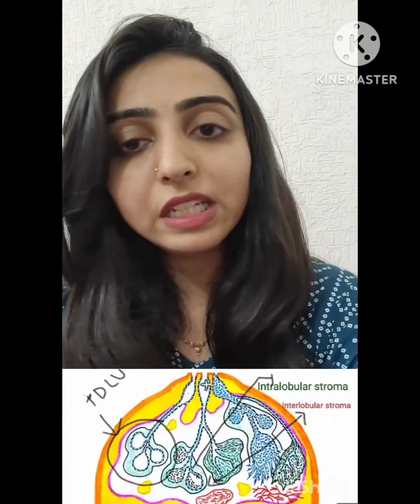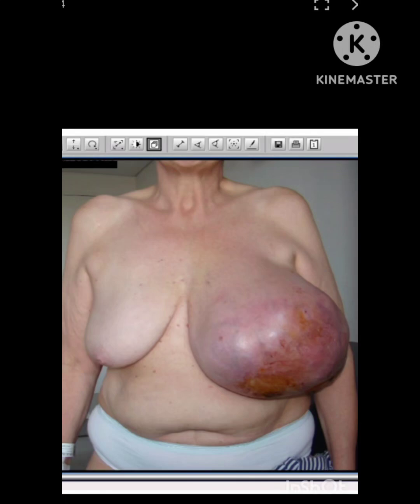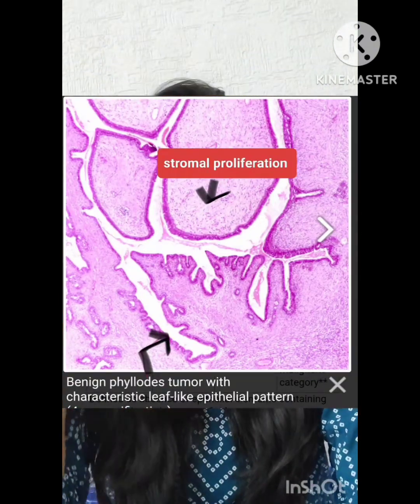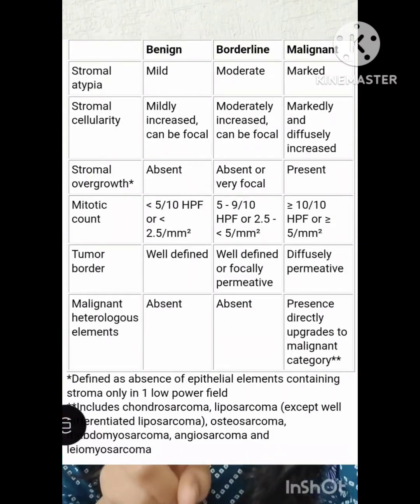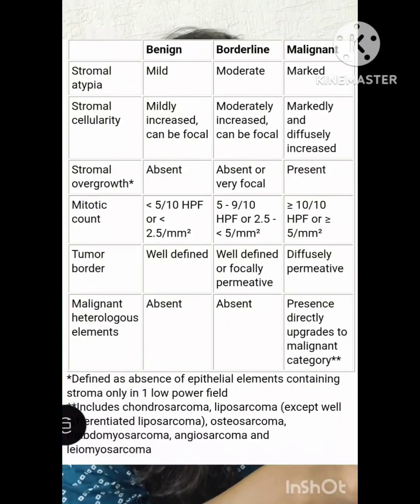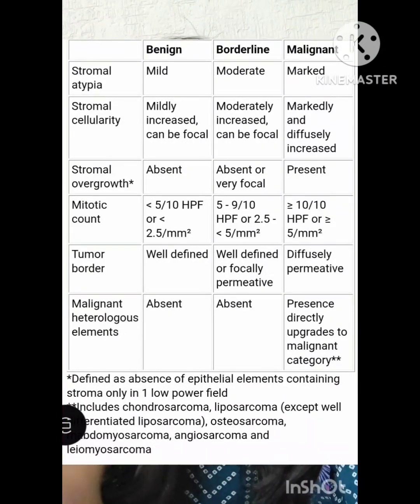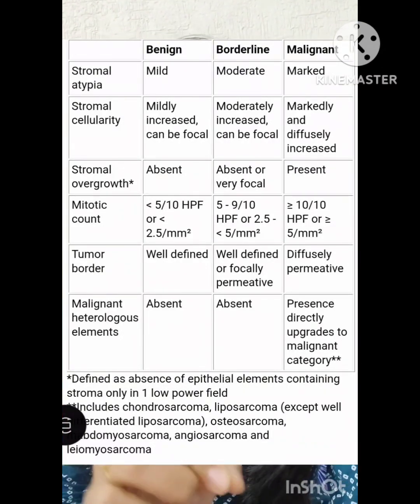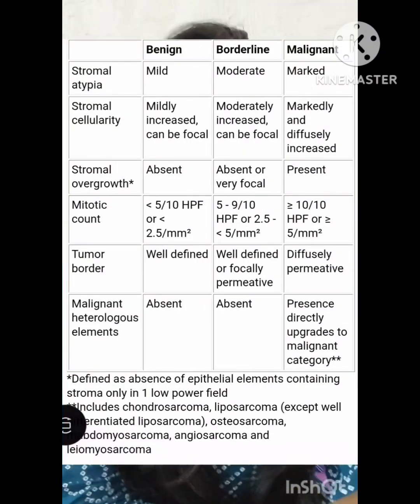Phyllodes tumor | Benign Breast Lesion | Pathology with Dr Jhanvi | Robbins |All you need to know